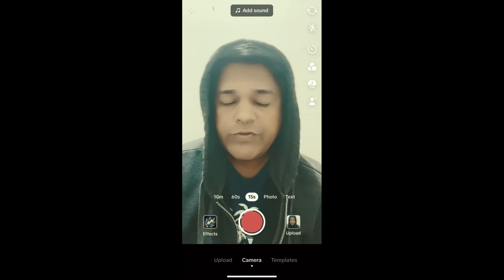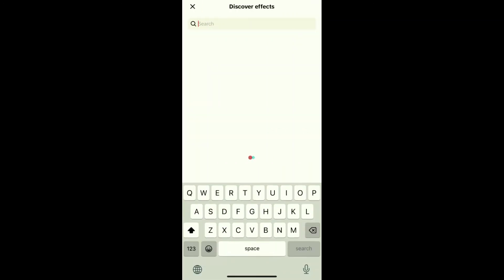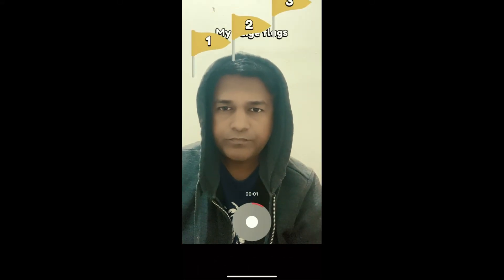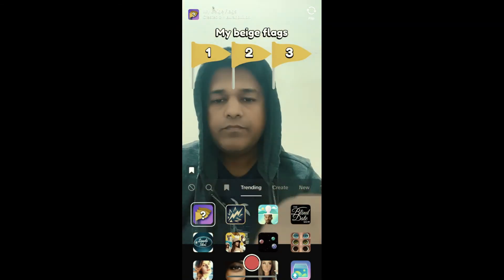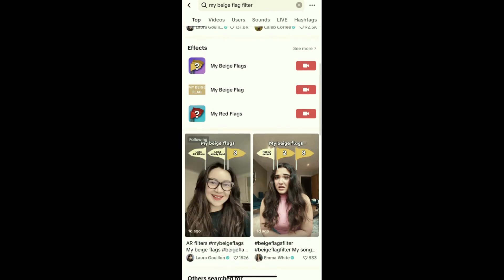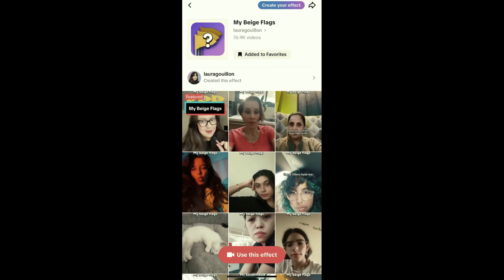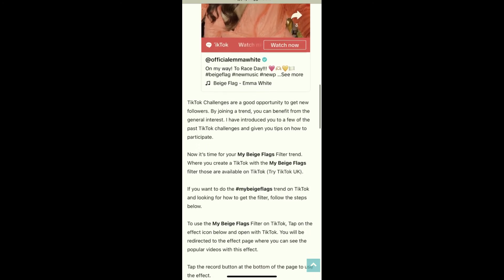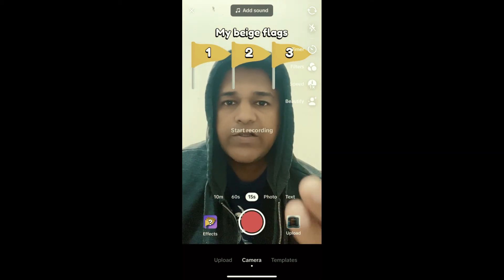How to get My Beige Flags filter on TikTok